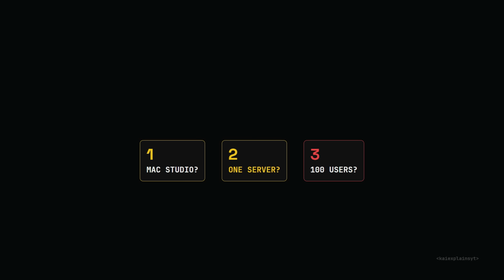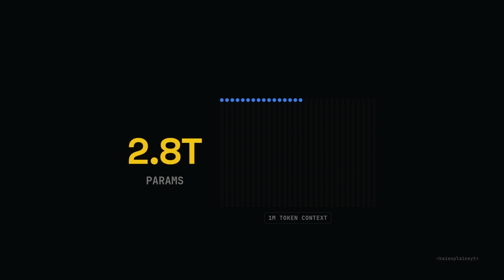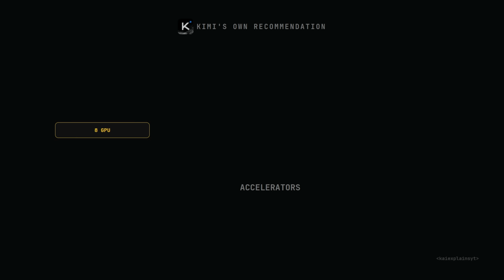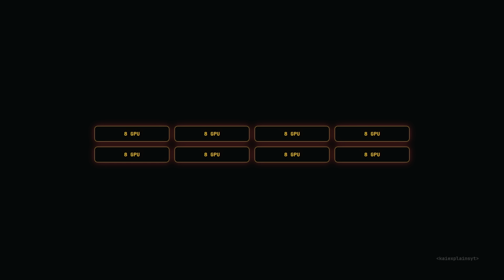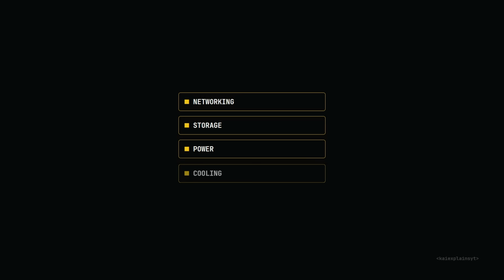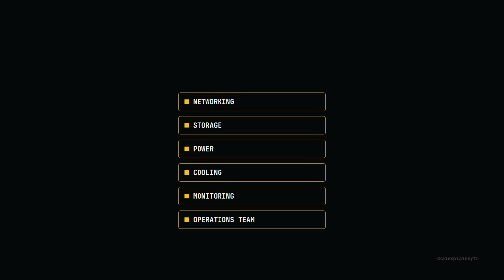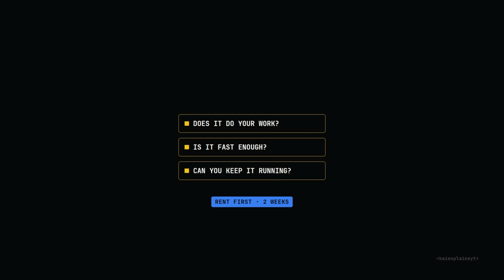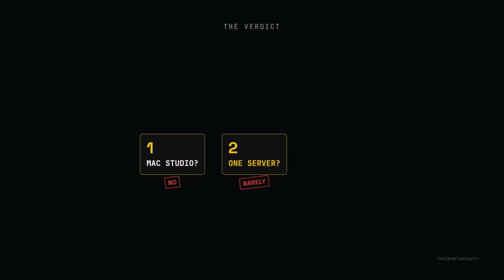What Would It Cost to Run Kimi K3 Locally?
In this video, we break down the hardware requirements behind Kimi K3 a 2.8 trillion parameter open-weight model that's quickly becoming the closest public reference point for estimating what it would take to run a Claude Opus-class model privately.

We'll calculate the memory requirements, compare real hardware, and answer one simple question:

Can you actually run a frontier AI model locally?

We'll look at:

• Can a 512GB Mac Studio run Kimi K3?
• Are 4 NVIDIA H100 GPUs enough?
• Is a single DGX B200 or DGX B300 practical?
• Why Kimi recommends 64+ accelerators for efficient inference.
• What happens when 100 employees share the same local AI deployment.
• The hidden costs of networking, power, cooling, and infrastructure.
• Why many companies end up using a hybrid approach with local models and cloud AI instead.

The conclusion may surprise you.

Local AI is absolutely real.

But running something comparable to Claude Opus isn't a laptop upgrade—it's much closer to building a small AI data center.

If you're planning your company's AI infrastructure or simply curious what frontier models actually require, this video will save you hours of speculation.

▶ TIMESTAMPS

0:00 Can Local AI Replace Claude Opus?
1:29 Why Nobody Knows Claude Opus Size
1:46 Why Kimi K3 Is the Best Public Estimate
2:45 Memory Math: 2.8T Parameters Explained
3:43 Can a 512GB Mac Studio Run It?
4:09 Are Four H100 GPUs Enough?
4:29 DGX B200: The Arithmetic Limit
5:07 DGX B300: Finally Practical?
5:55 Why Kimi Recommends 64+ GPUs
6:36 What Changes With 100 Users?
7:39 Power, Cooling & Networking Costs
8:24 The Cost of Renting GPU Clusters
8:43 Why Smaller Local Models Often Win
9:24 Test Before You Buy
9:35 Final Verdict

▶ QUESTIONS ANSWERED

• Can Claude Opus realistically be run locally?
• Why is Kimi K3 the best model for estimating Opus hardware?
• How much GPU memory does a 2.8 trillion parameter model require?
• Can a Mac Studio run frontier-scale AI?
• Are four H100 GPUs enough?
• Is one DGX B200 or DGX B300 sufficient?
• Why does Kimi recommend 64 or more accelerators?
• What infrastructure is required for 100 concurrent AI users?
• When should companies choose smaller local models instead?